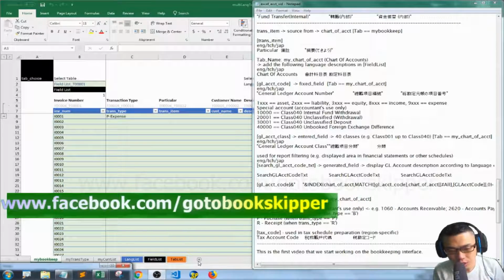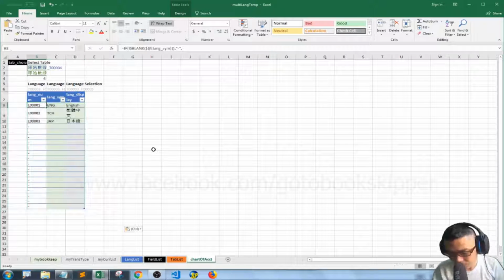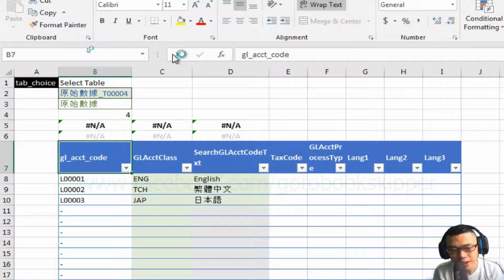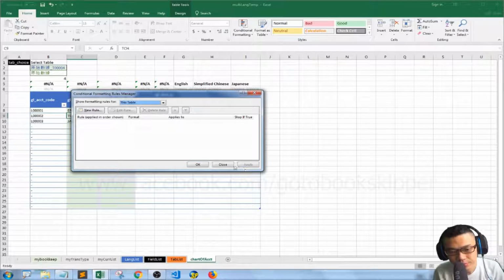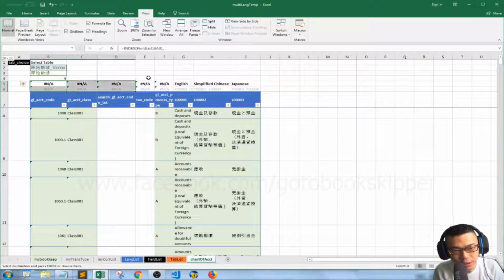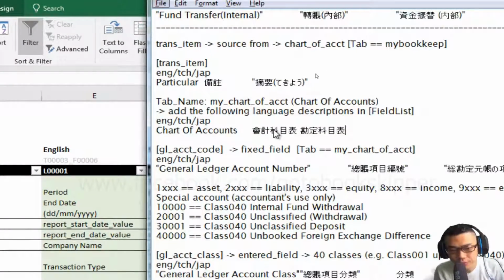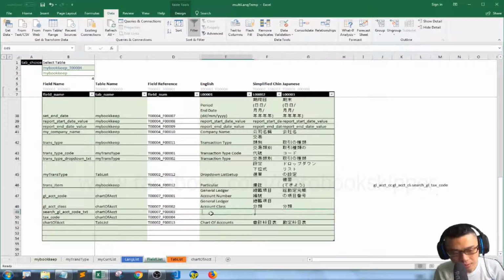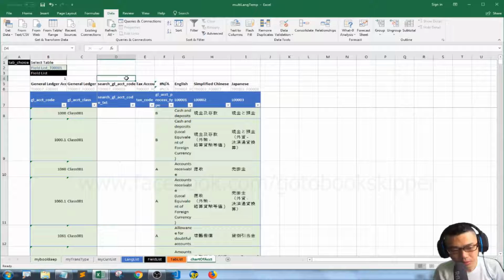Ep 7 | Bookkeep Invoice Part 4 | Excel Accounting System | Formula-Only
This is the part 3 of the Chart Of Accounts.
In this video, I start creating tab and make